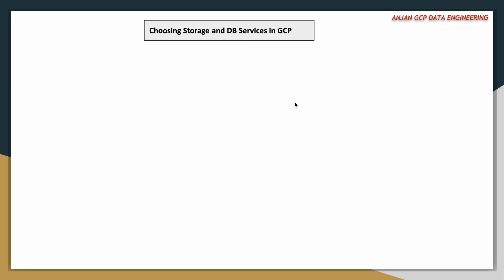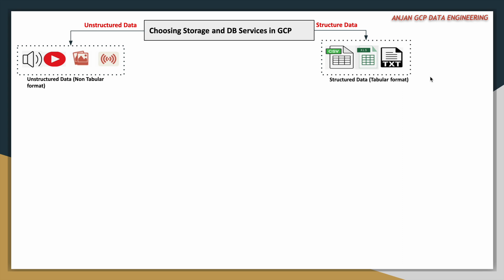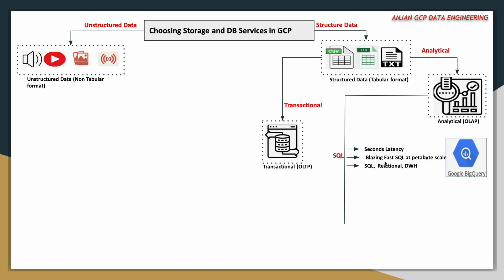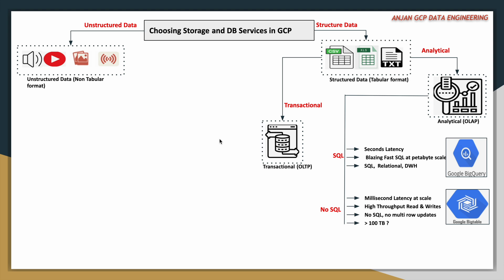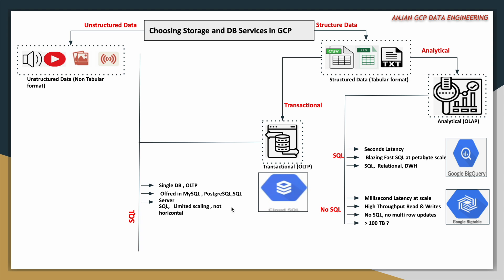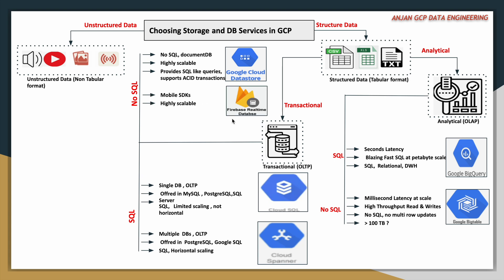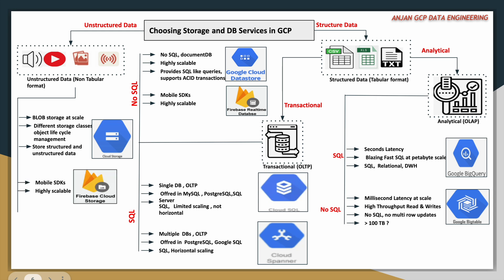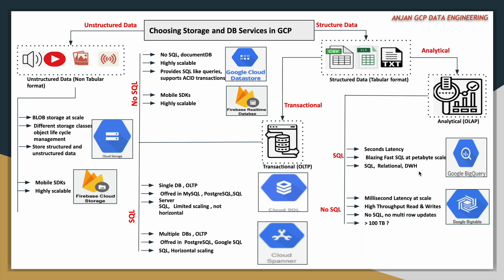GCP Professional Data Engineer | Selecting suitable storage and database services based on use case